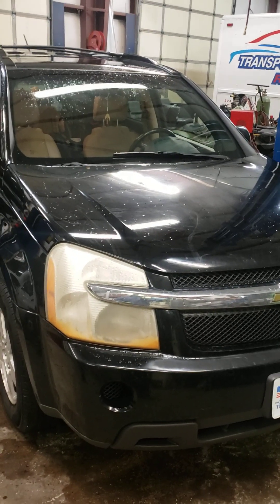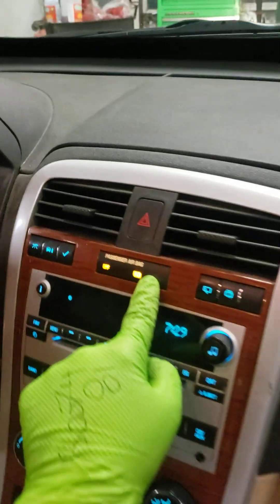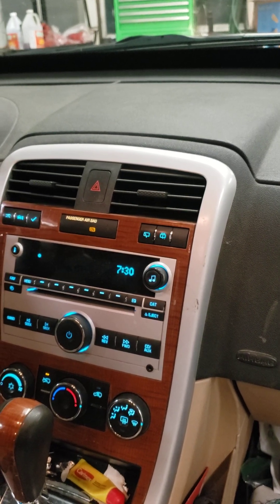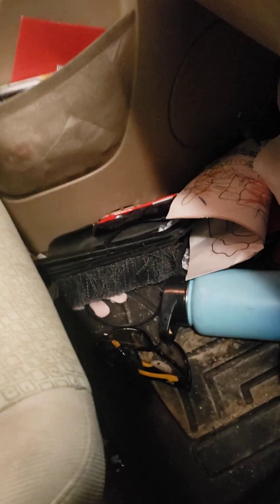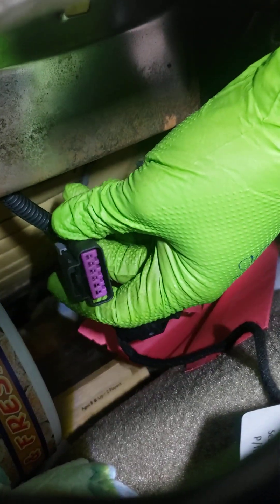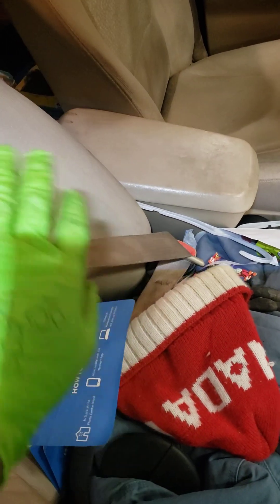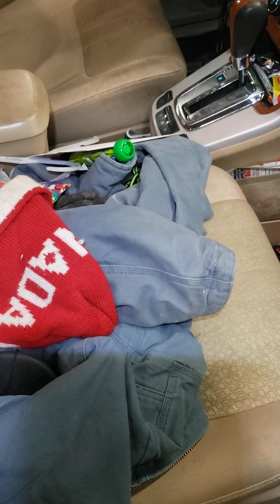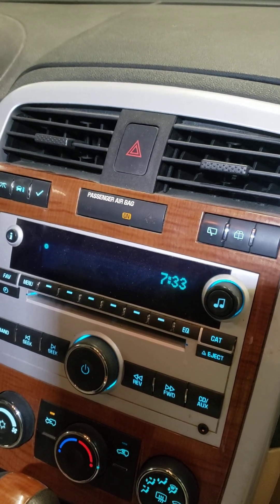Passenger Presence Module faulty and an easy fix! B0074 and B0081 2007 Chevy Equanox.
My attempts to fix this issue so the airbag can work, failed.  Dealer quotes $1100 and I spent less than $100 and now its fixed with this small device.

Airbag light went off as soon as it was plugged in, no programing required.

Not a product placement, but it'd be cool if it was. @Airbag360 @airbag3603 (not sure whose the real one)